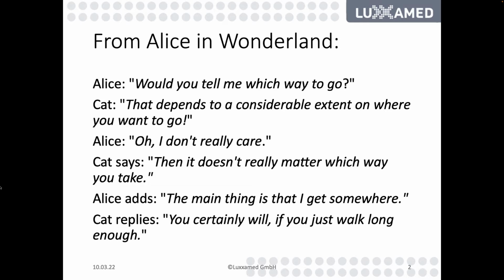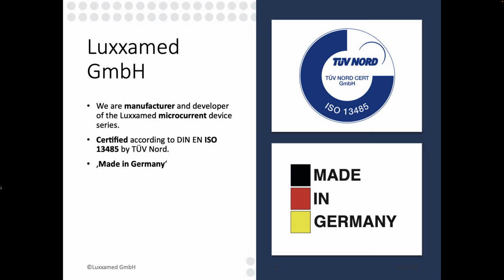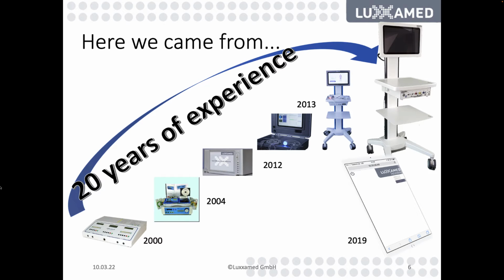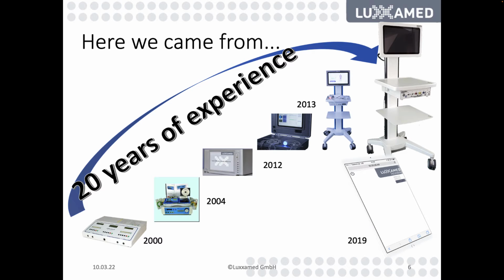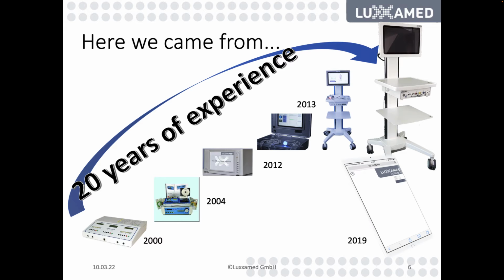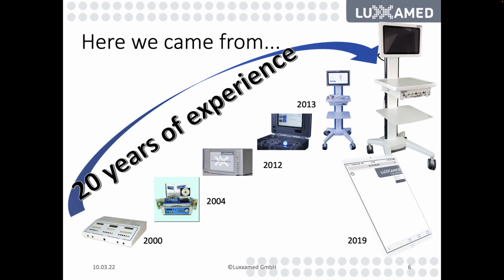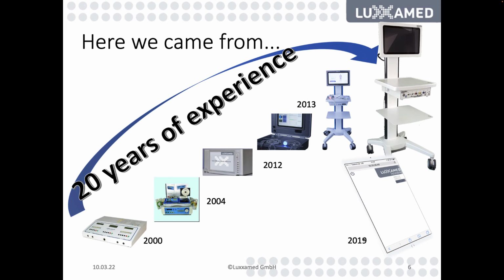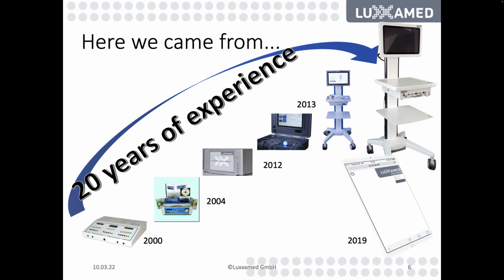Microcurrent Therapy from Germany - part #1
In fact, over 20 years of experience😳

We have been developing and manufacturing microcurrent devices for medical microcurrent therapy since 2000.

In 2011, LED light therapy was added to microcurrent therapy. As an ISO 13485 certified company, all our products are CE-marked medical devices.

In cooperation with the Fraunhofer Institute, we were able to develop various scientific proofs of the effect of therapy with microcurrent.